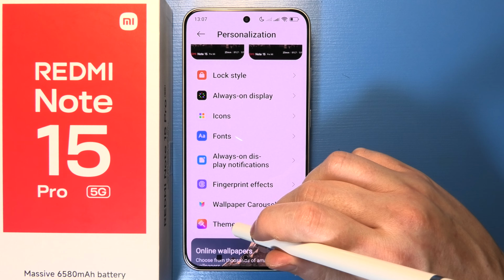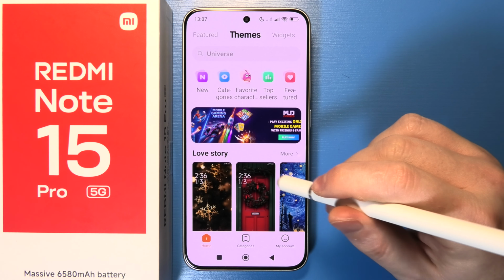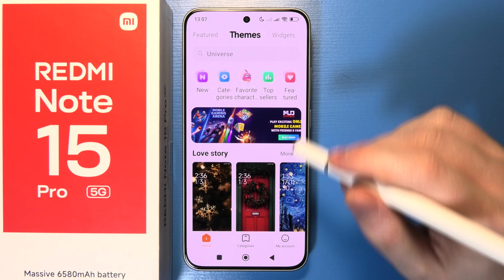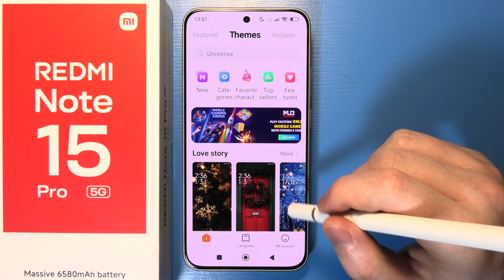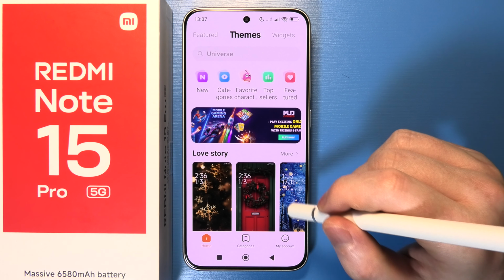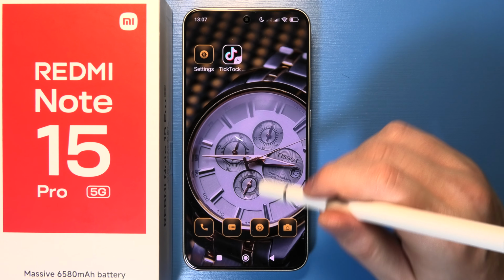Redmi Note 15 Pro 5G - How To Change Theme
Learn how to change the theme on Redmi Note 15 Pro 5G.
This video explains theme customization options for your device.
Apply new themes to refresh your phone’s interface.
Helpful guide for personalizing design on Redmi Note 15 Pro 5G.